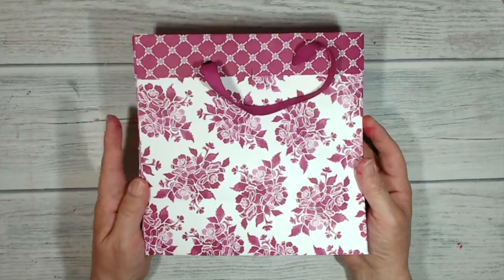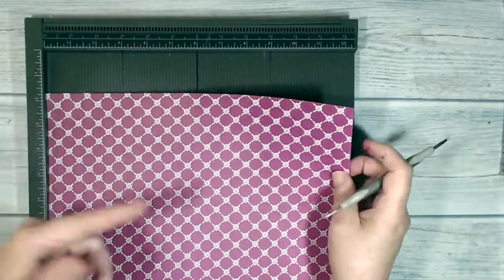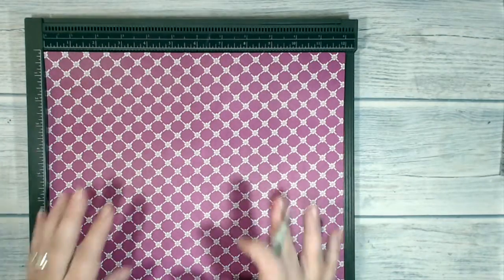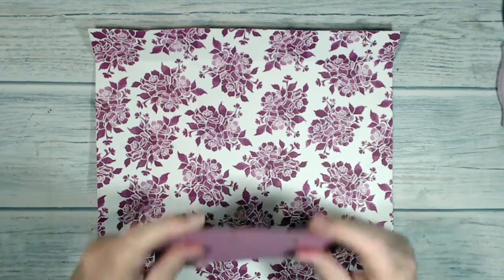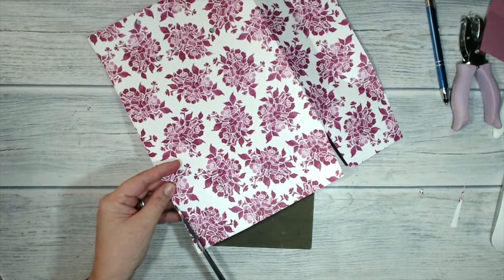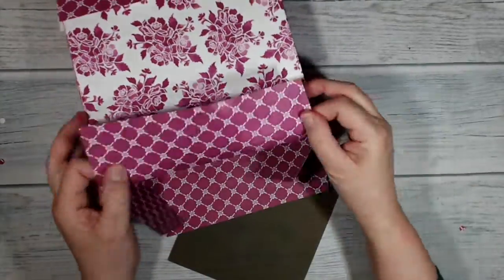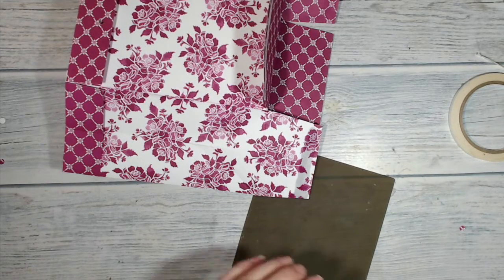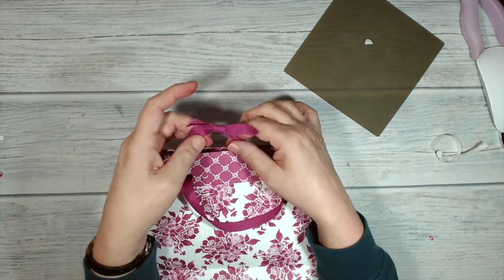Stampin' Up! Extra large gift bag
ed